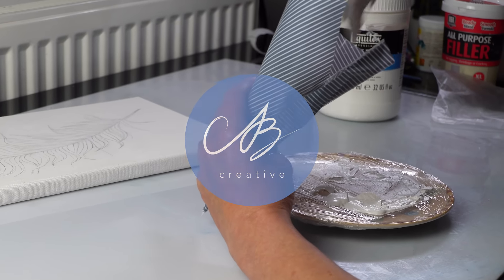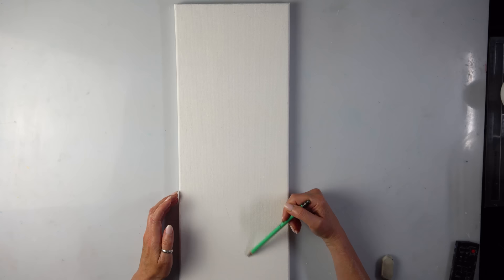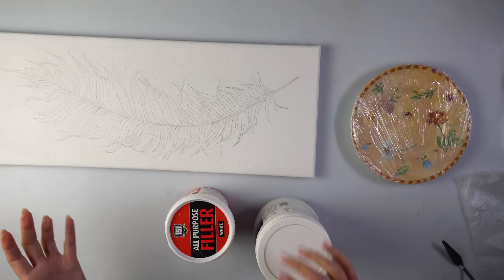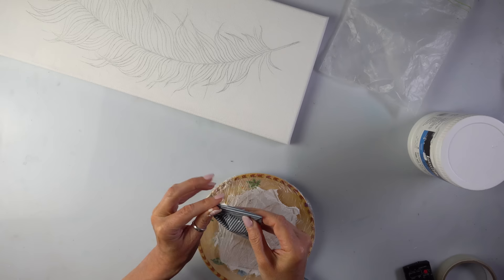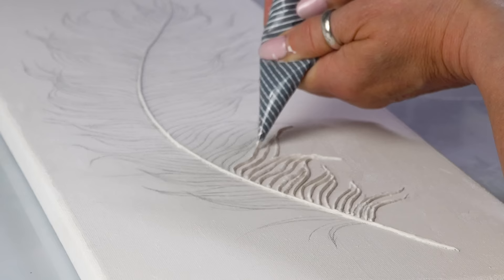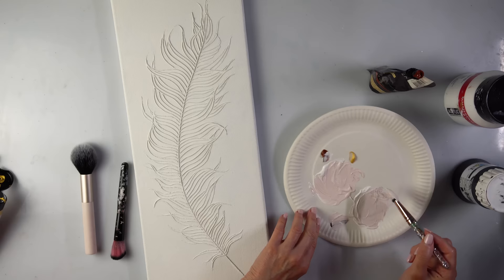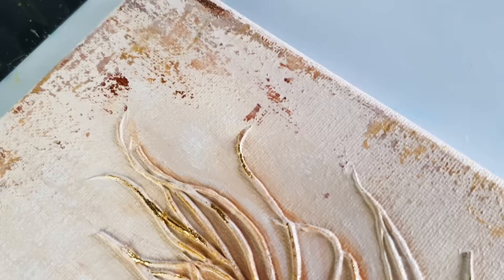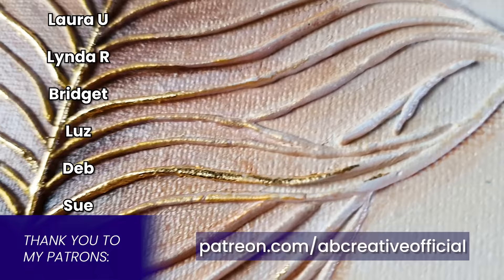UNMISSABLE 3D Relief Feather! EASY Home-Made Techniques | AB Creative Tutorial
👋 Hello Everyone!

The most iconic Feather Technique on Youtube returns! Let me show you the easiest Technique to get some absolutely Stunning Results! ❤️

Gold Leaf
Heavy Gesso

▬▬▬▬▬▬▬▬ Important Links ▬▬▬▬▬▬▬▬

✂️ Ball Chains, Paint Bottles and Other Accessories!
Also Featuring Songs By:
Allégro - Emmit Fenn + High Noon - TrackTribe